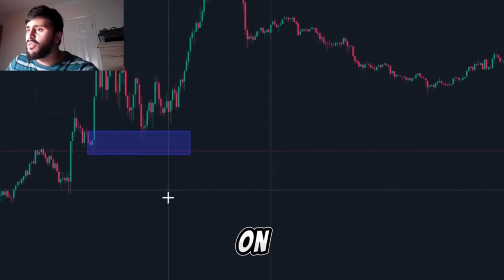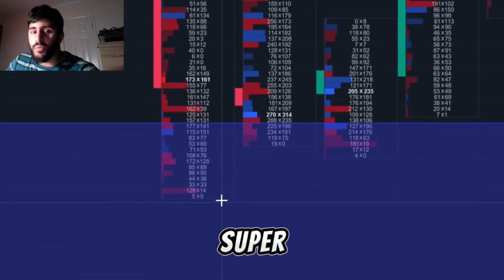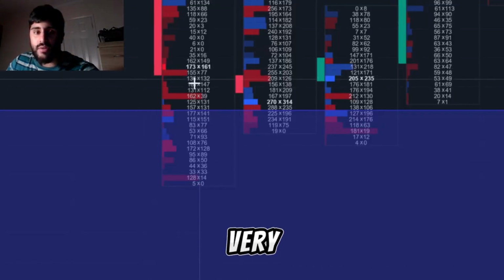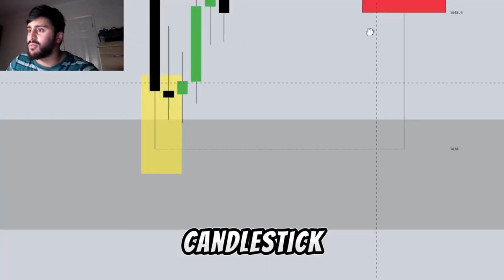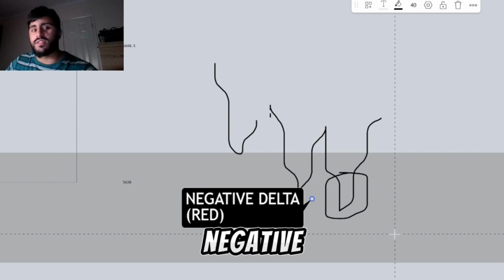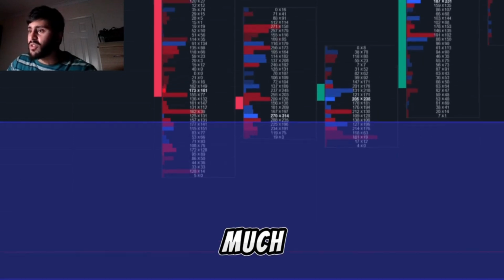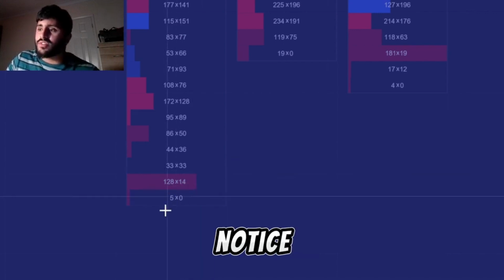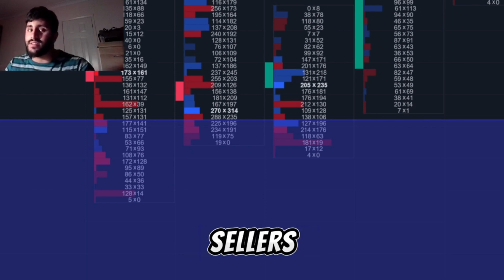Wait for an entry into a zone!